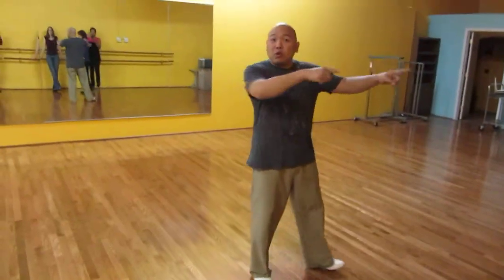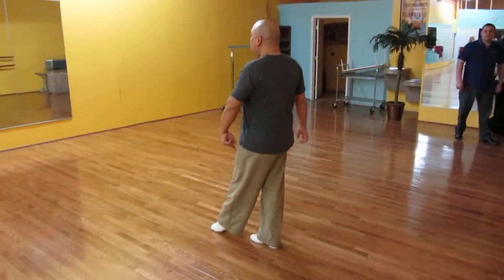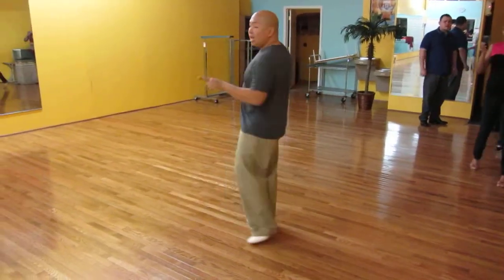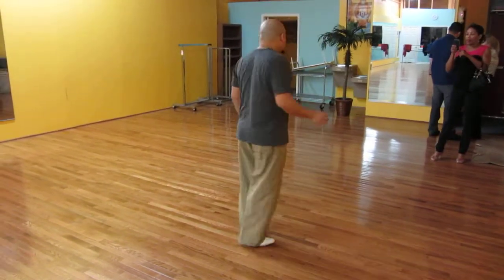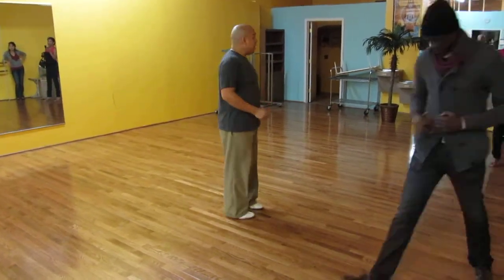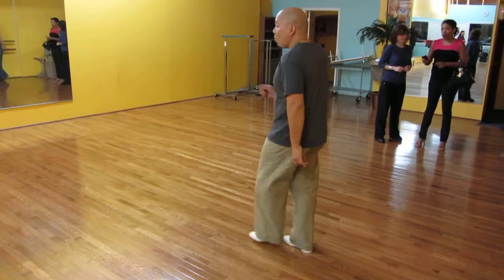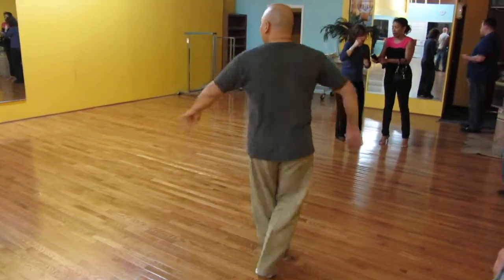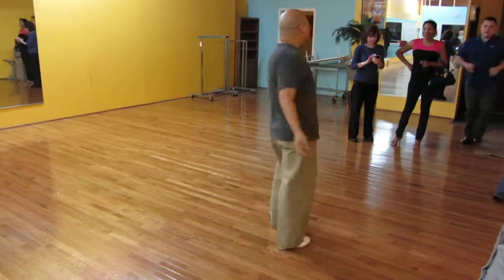Salsa DMV: Spins and Turns Technique Class on 13 Feb 2012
ALL LEVELS. Covering proper control & balance, arm, foot & body positioning, spotting, & core techniques for turning & spinning when you dance. Dansez Dansez Dance Studio - Home of SalsaDMV!